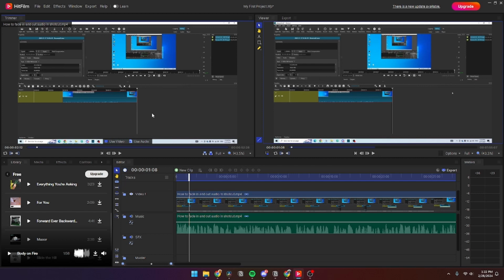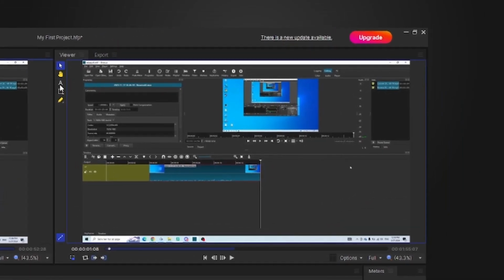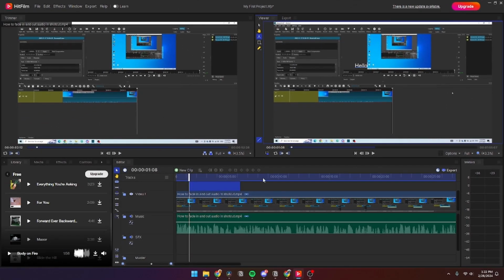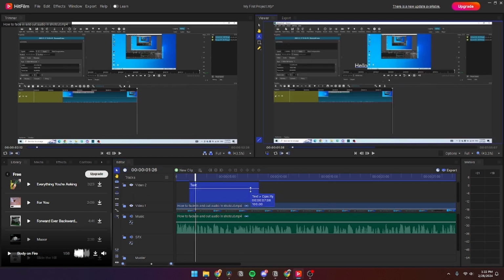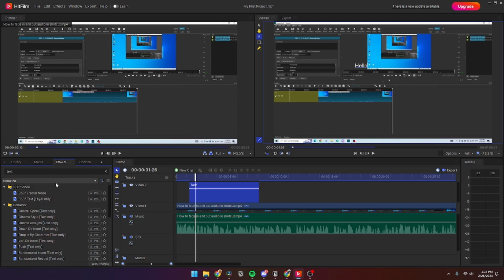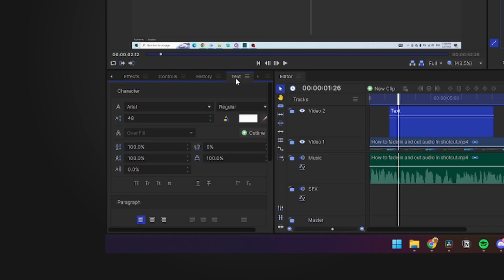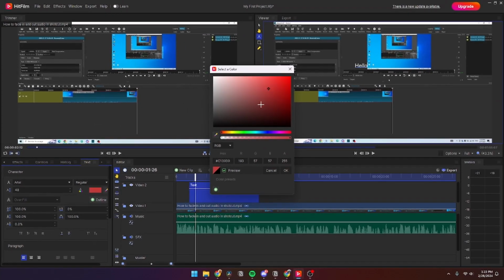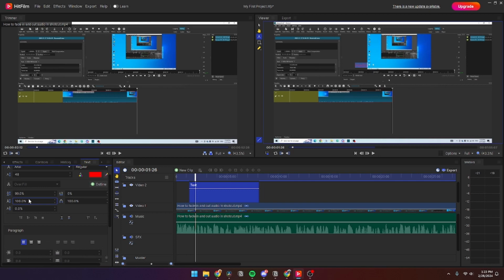How To Add Text in Hitfilm Express (Fast Tutorial)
In this Hitfilm Express tutorial I will show you step by step guide how to add text to videos. If your main video editing software is Hitfilm Express then this video is for you.

Step by step guide to add text to videos in Hitfilm Express:
1. Go to viewer and select the A icon.
2. Click on the preview and add text.
3. Go to the text effect.
4. Here you can change the font, color etc.